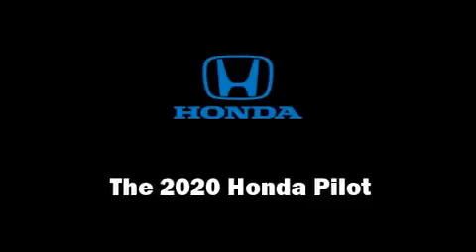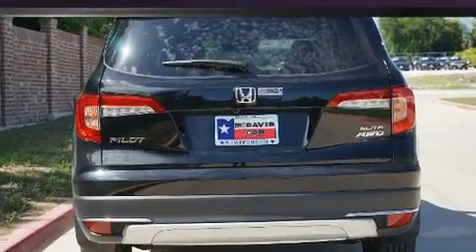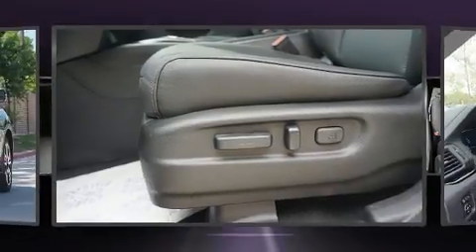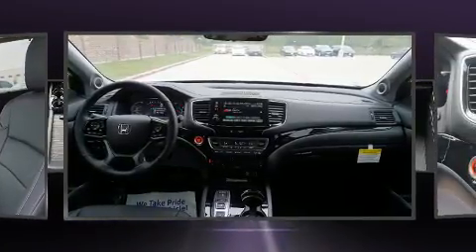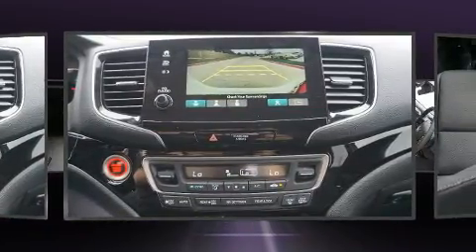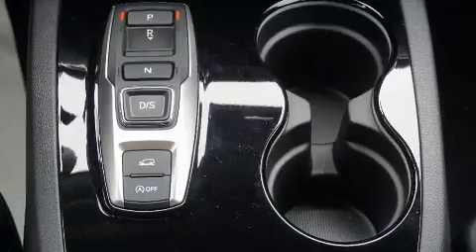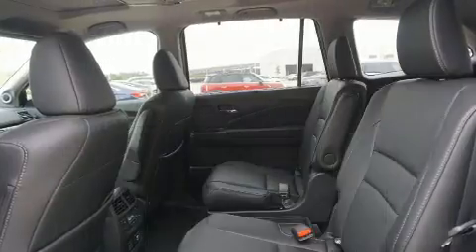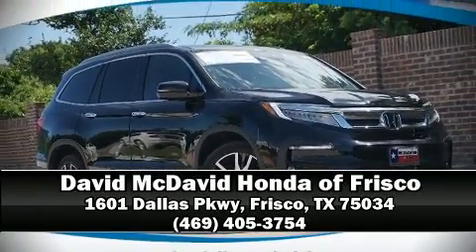2020 Honda Pilot Elite AWD in Frisco, TX 75034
Get excited about the 2020 Honda Pilot. Smooth gearshifts are achieved thanks to the refined 6 cylinder engine, and for added security, dynamic Stability Control supplements the drivetrain. Honda prioritized fit and finish as evidenced by: a power seat, automatic dimming door mirrors, automatic temperature control, heated steering wheel, power moon roof, a power liftgate, and cruise control. Back seat passengers will appreciate the rear audio controls, allowing them to make easy adjustments to the stereo system. Rear passengers enjoy the seat heating functionality, keeping them warm during the winter months. Third row seats provide an even greater maximum passenger capacity. Audio features include an AM/FM radio, and 10 speakers, providing excellent sound throughout the cabin. Rear LCD monitors provide entertainment that your passengers will appreciate no matter how far the drive. Passengers are protected by various safety and security features, including: dual front impact airbags, front side impact airbags, traction control, brake assist, a security system, an emergency communication system, and 4 wheel disc brakes with ABS. When road conditions become unpredictable, rely on all wheel drive to maintain outstanding control. Our sales reps are knowledgeable and professional. They'll work with you to find the right vehicle at a price you can afford.